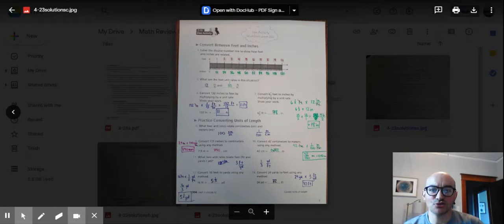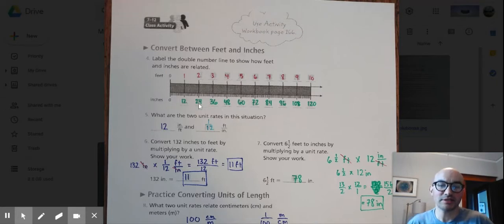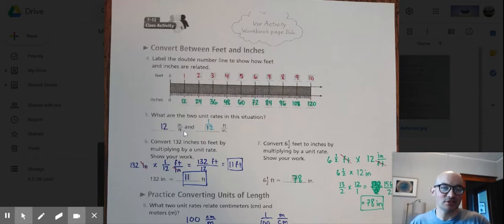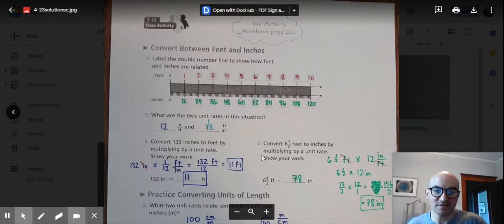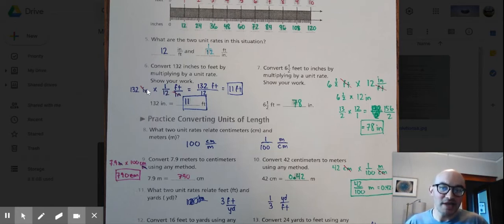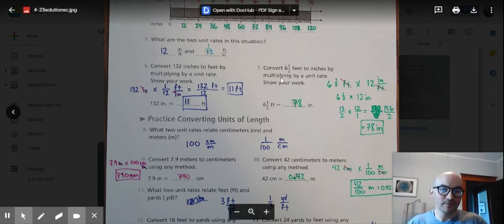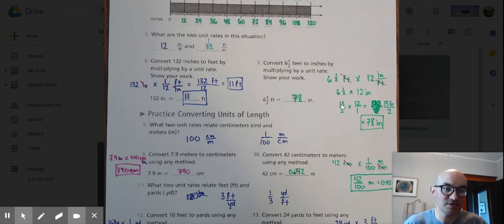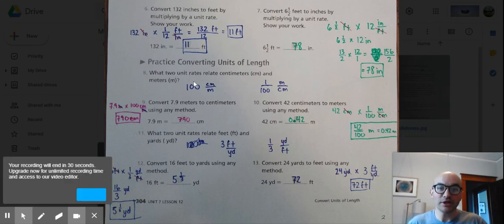Solutions for 4-23-20 Part 2 of 3